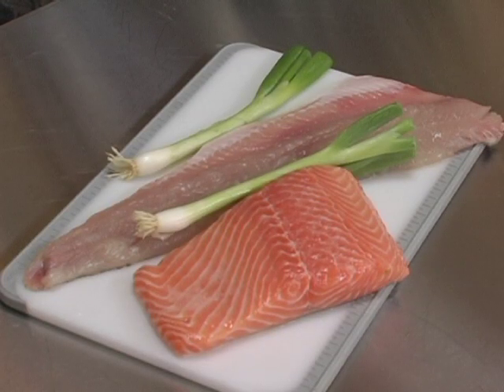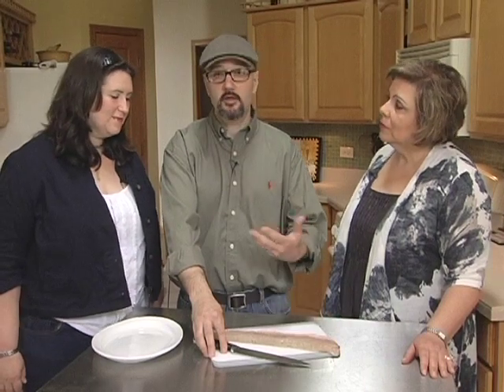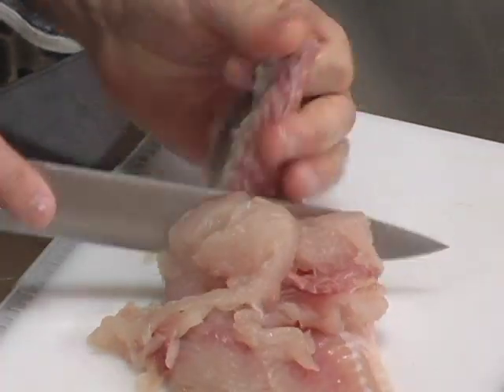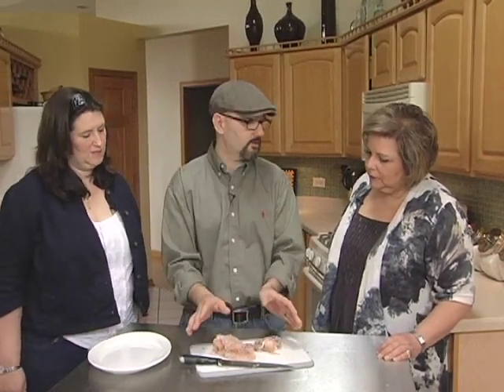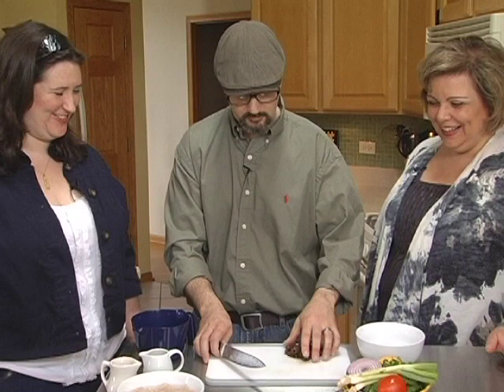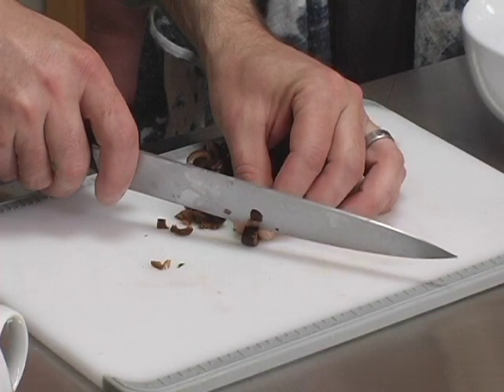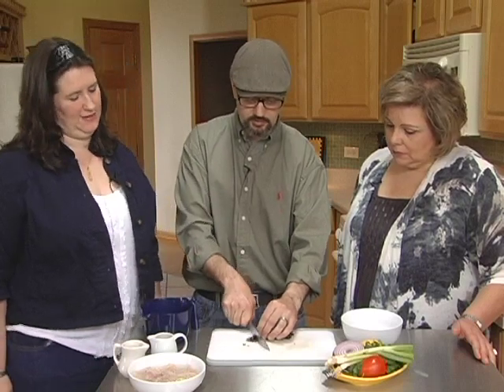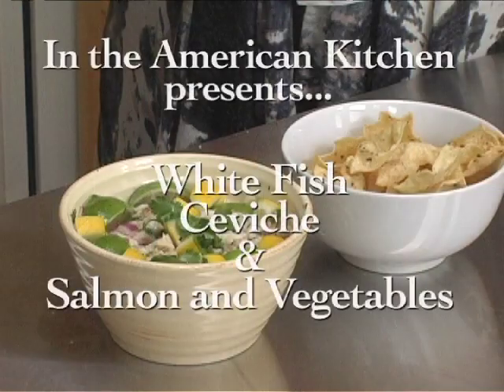American Kitchen - White Fish Ceviche and Salmon with Vegetables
On this Episode our Special Guest John and Kate Hall present how to make two Dishes!   The first is an appetizer, a White Fish Ceviche, and the main course is a simple but flavorful Salmon made with Vegetables.  Your are going to love this Episode!